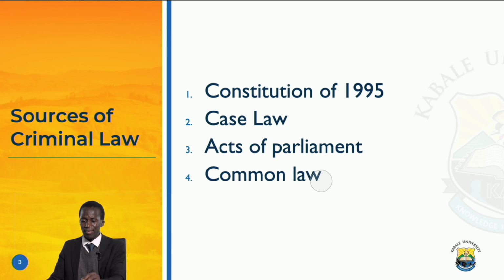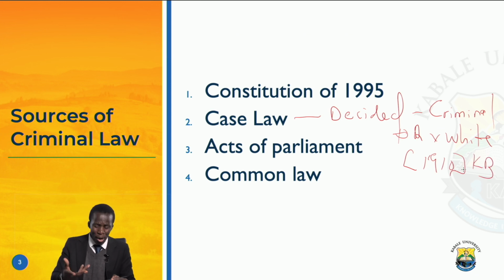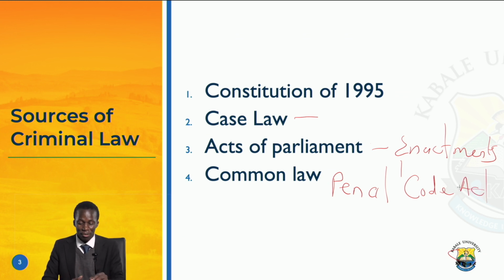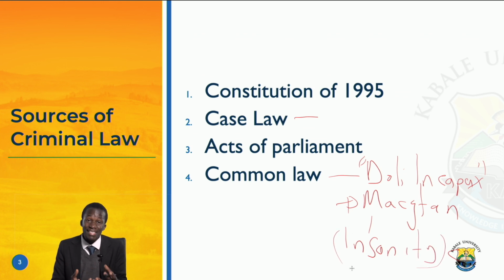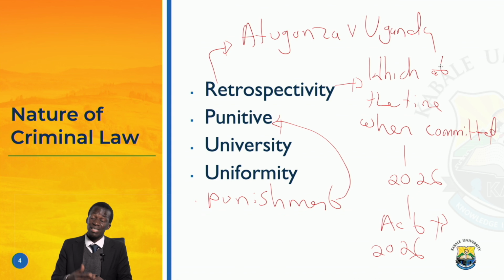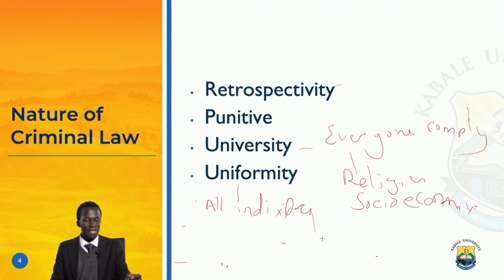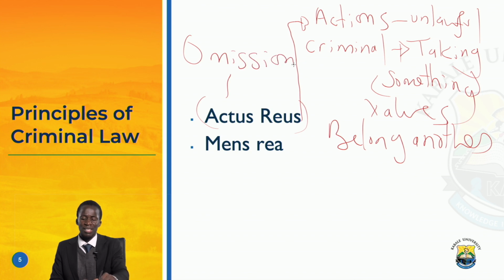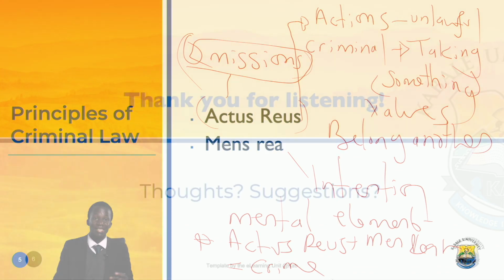Introduction to Criminal Law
Welcome to the online class on Introduction to Criminal Law in Uganda. Students will learn about:
1. The Sources of Criminal Law
2. The Nature of Criminal Law
3. The Principles of Criminal Law